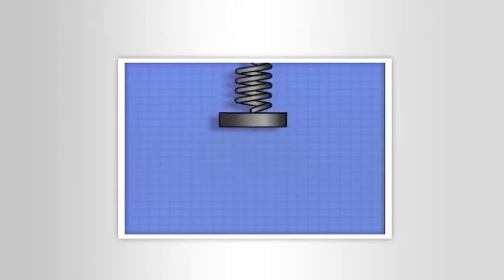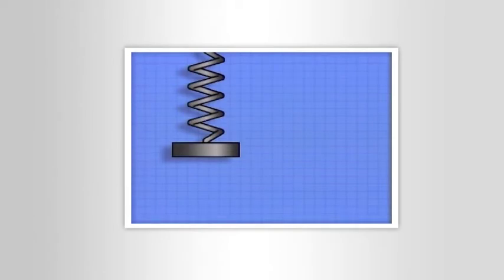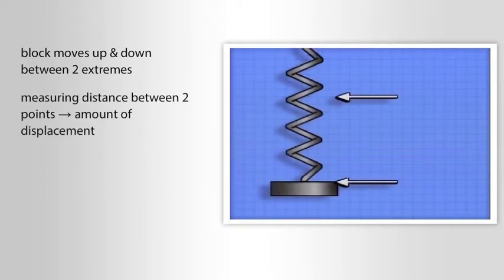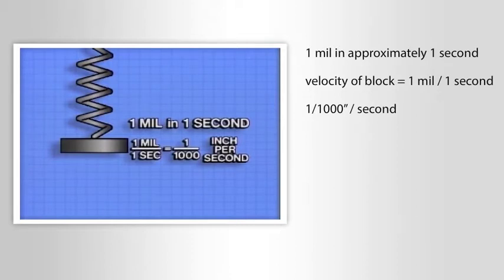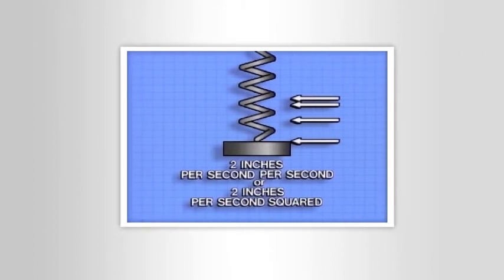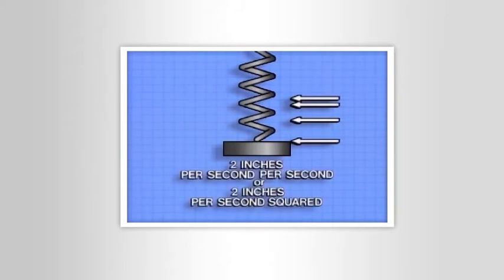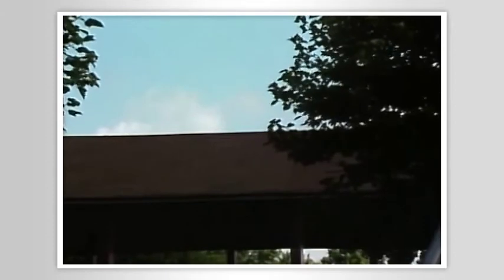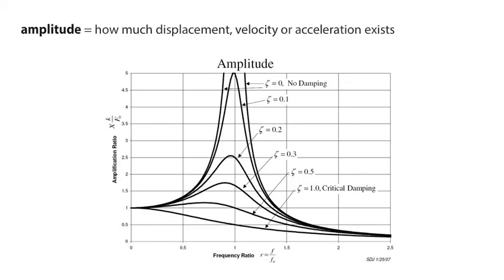Applied Vibration Analysis: Introduction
When you get complaints about vibration in a piece of equipment - do you know what to do? In this interactive online course, you will be introduced to the principles of machine vibration. We'll examine what machine vibration is. We'll define some common terms associated with vibration and identify the causes of vibration in different types of machinery, primarily machines with rotating components. We'll also look at some instruments used to detect vibration. In addition you will receive some guidelines to follow when collecting vibration data.